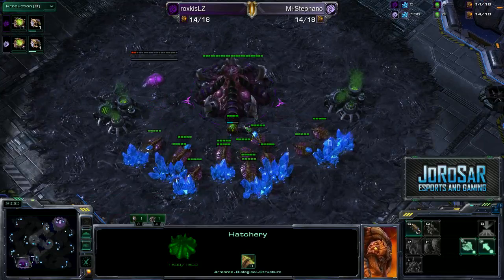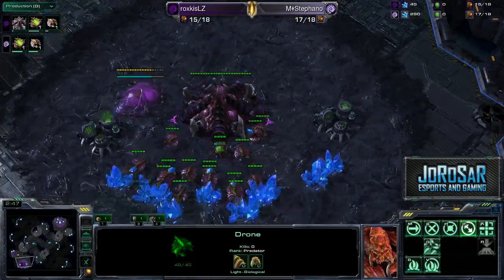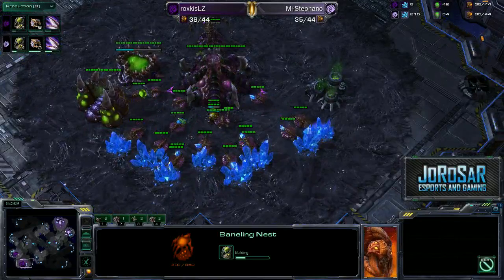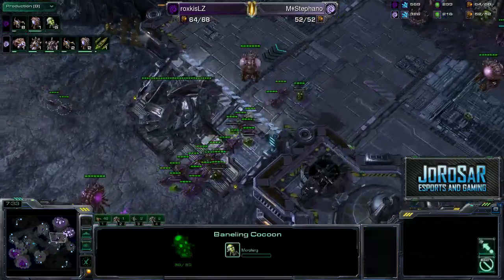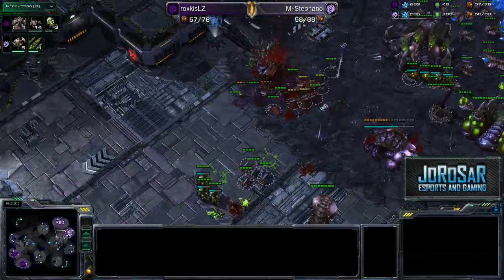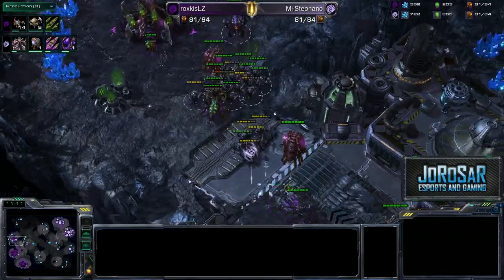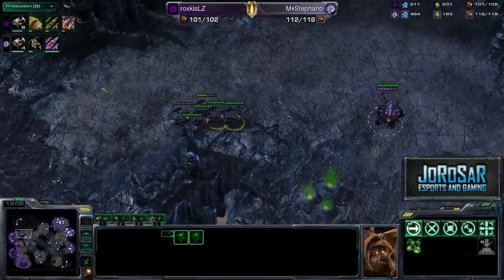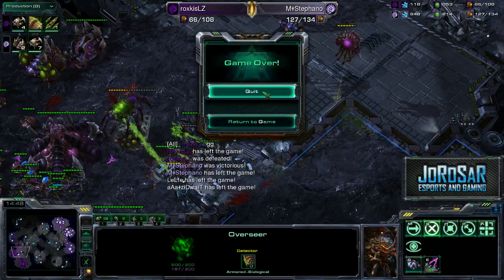IEM Katowice Qualifier - Stephano vs LiveZerg Game 1